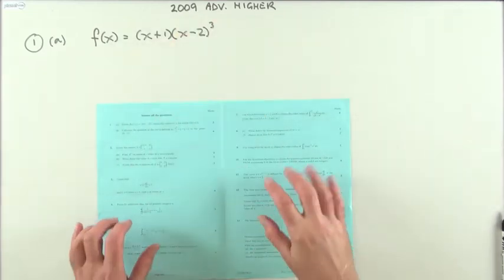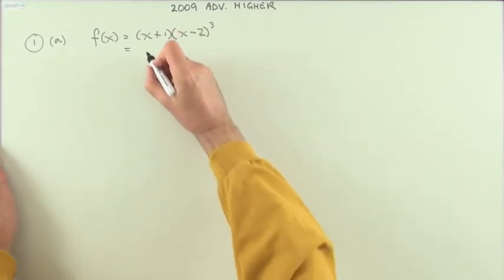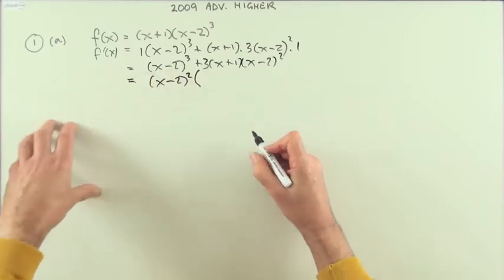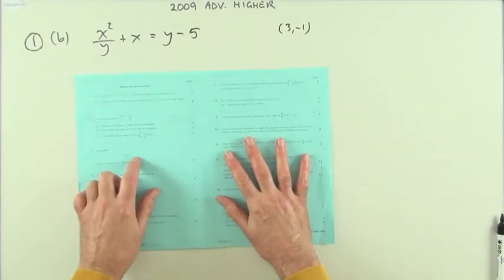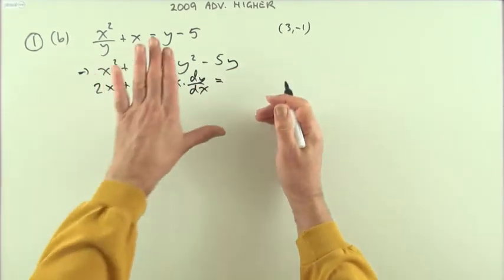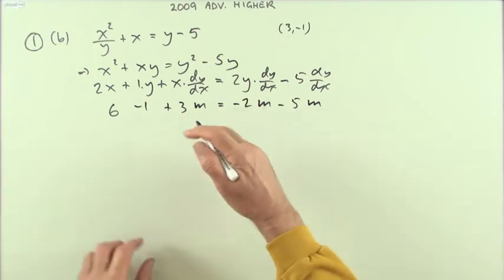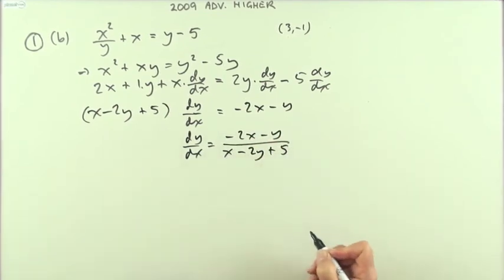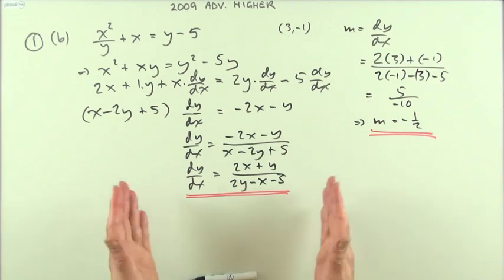2009 SQA Advanced Higher Maths no.1 Differentiation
Differentiation: Product rule and implicit differentiation.
Gradient at a point on a curve.